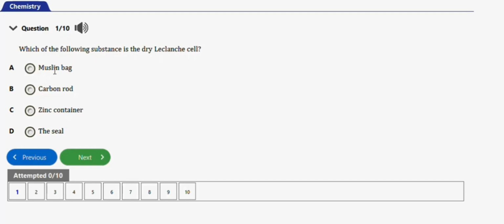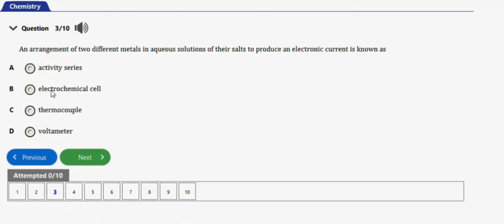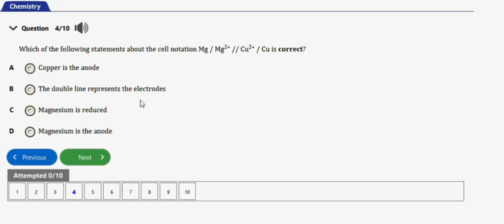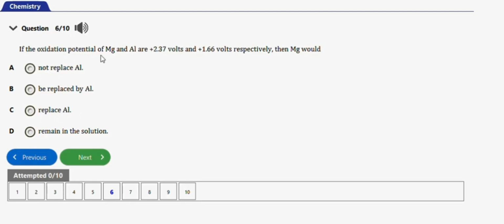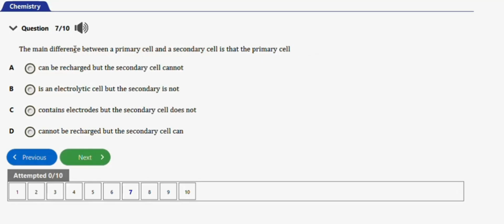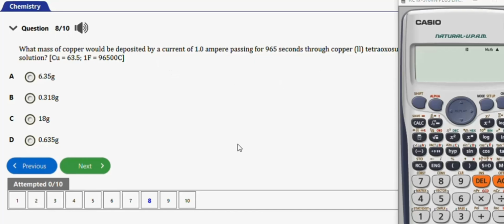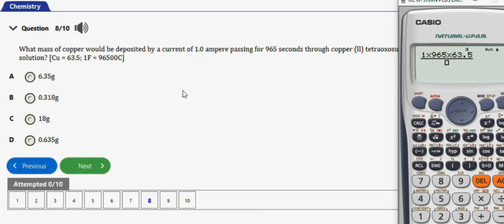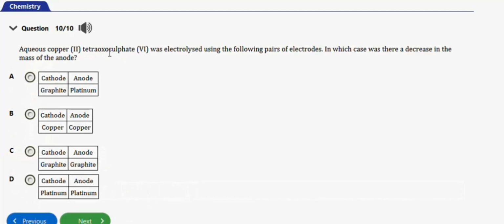NEET Chemistry 2026 Likely MCQ/PYQ On Electrochemical Cells (One Shot In English)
NEET Chemistry Online Tutorial Likely Questions And Answers On Electrochemical Cells

Electrochemical cell is one of the basic problems in NEET chemistry.

In this NEET chemistry online class video, I answered these NEET chemistry questions on electrochemical cell

This video is a definite guide to smashing questions on electrochemical cells in NEET chemistry